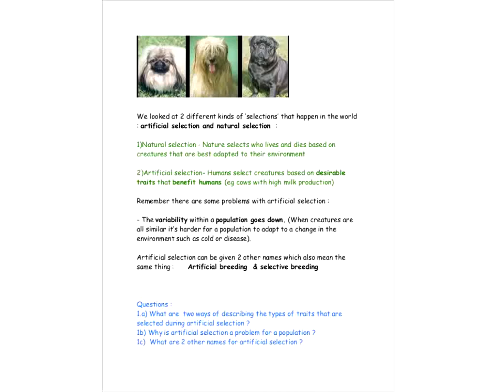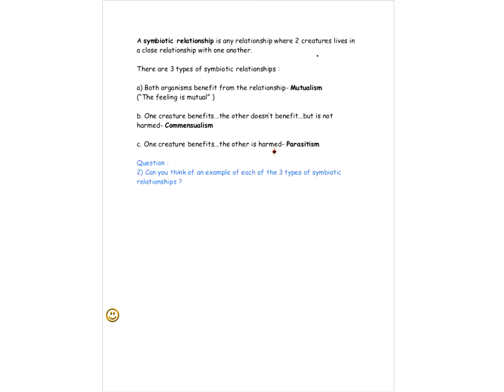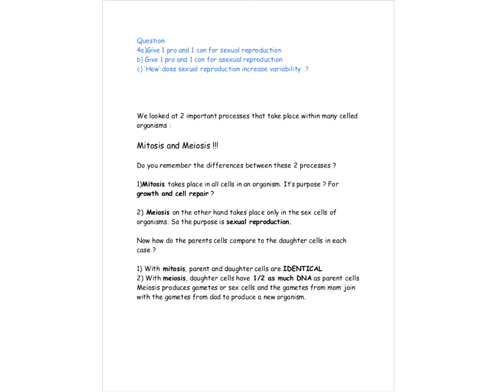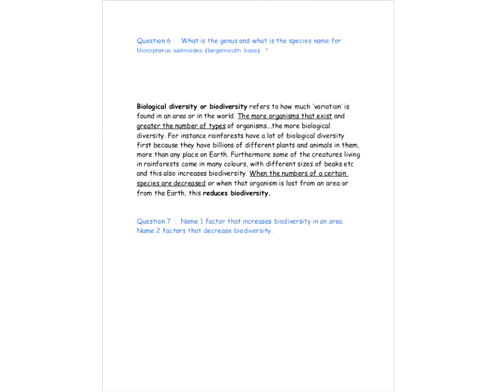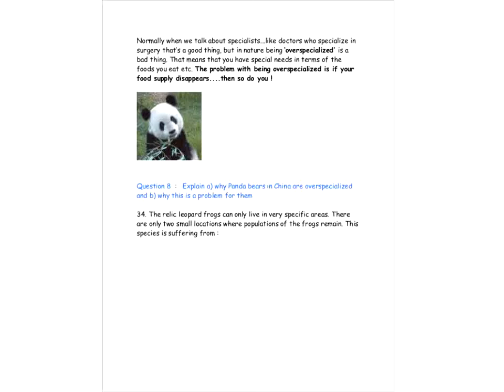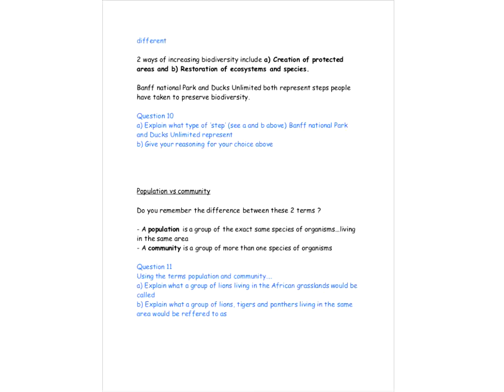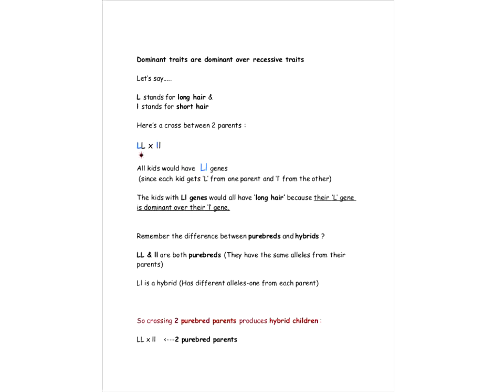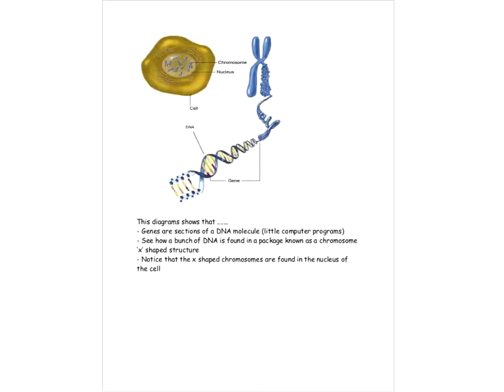sc9 test1 Movie 1024x768